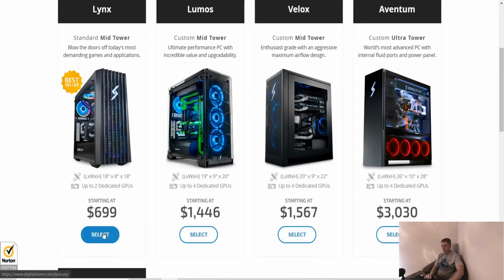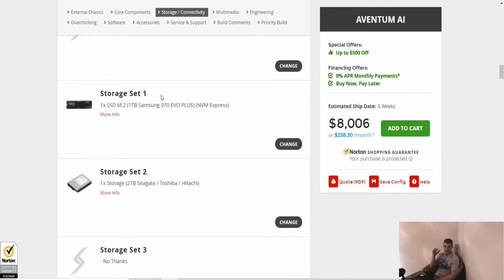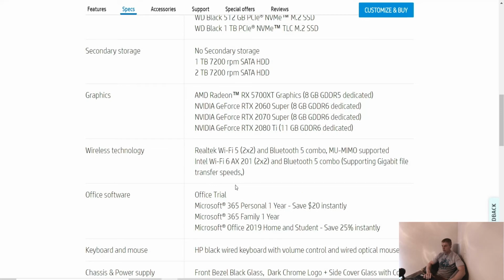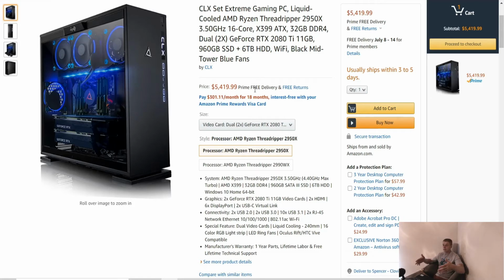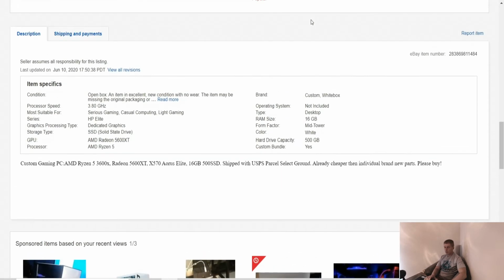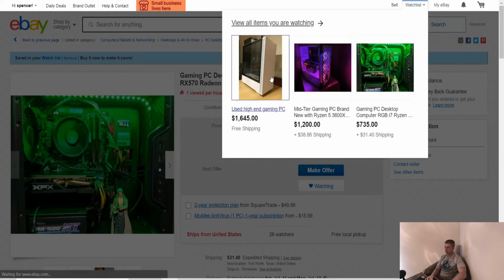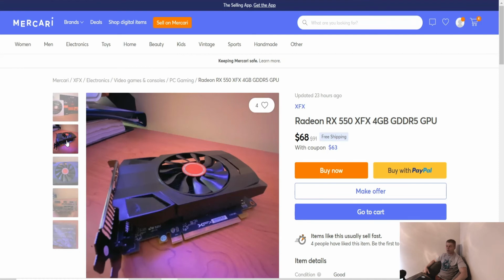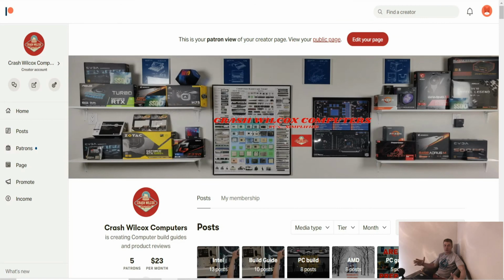July 2020 Prebuilt PC and Used Parts buyers guide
This month we take a look at Digital Storm and HP Prebuilt PC's to see if they have any worthwhile offerings. Then as always we look at Amazon, Ebay and Mercari. Sorry for the late vid and bad lighting, tough times call for tough measures.

Threadripper PC

Mid Tier Gaming PC
Used High End Gaming PC